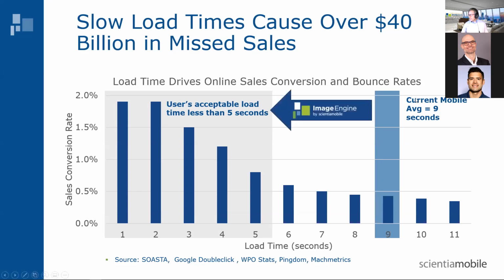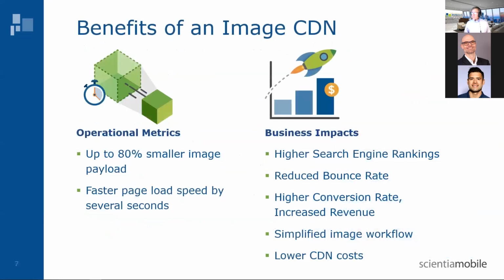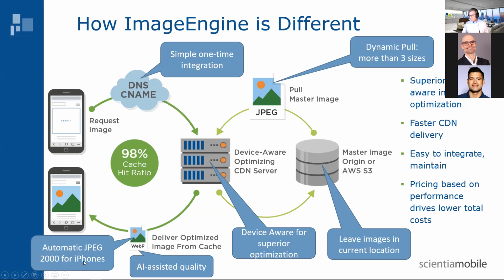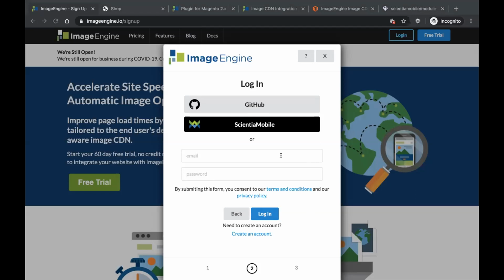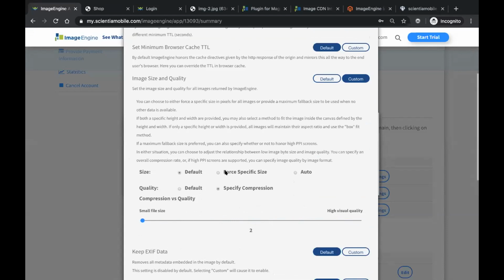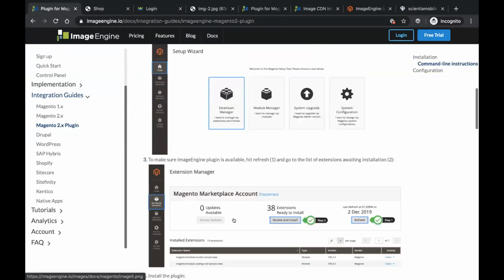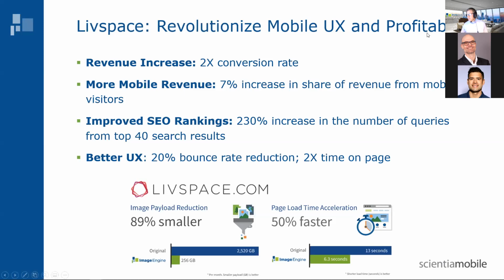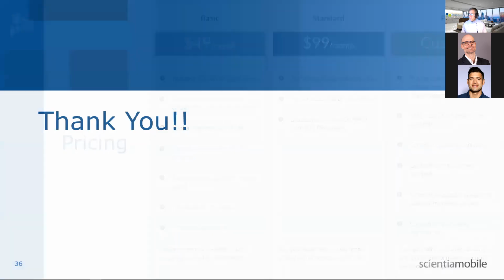How to make website load faster with an Image CDN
You can improve your Magento eCommerce site's web performance with an image CDN like
Webinar 13 May 2020.
This webinar reviews the benefits of an image CDN. It also provides a step-by-step integration process for Magento.  Here is documentation for:

Timeline:
Chapter 1 1:30 Problem: Slow page loading impacts revenue
Chapter 2 3:20 Elements of an Image CDN
Chapter 3 6:00 When to use an image CDN
Chapter 4 8:10 Benefits of an Image CDN
Chapter 5  10:30  ImageEngine: How it Works
Chapter 6 12:00 What makes ImageEngine different
Chapter 7 14:35 Image Payload Savings
Chapter 8 16:00 Creating free ImageEngine trial account
Chapter 9 18:40 Setting the image origin location
Chapter 10 19:35 Get your ImageEngine hostname
Chapter 11 21:00 Account control panel
Chapter 12 22:00 Adding new domain names
Chapter 13 23:20 Adjusting default settings of ImageEngine
Chapter 14 25:00  Configuration of Magento 2.x (without plug-in)
Chapter 15 27:20  Configuring Magento 2.x plug-in with ImageEngine hostname
Chapter 16 32.30 Case Study: Livspace
Chapter 17 35:00 Question and Answer
Chapter 18 37:00 Pricing for ImageEngine